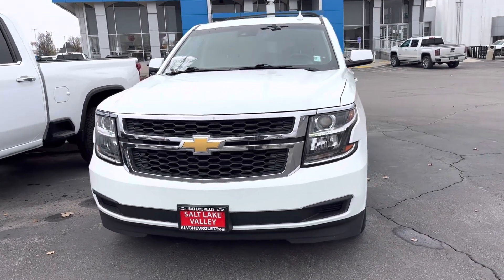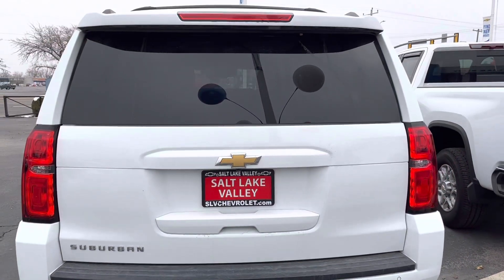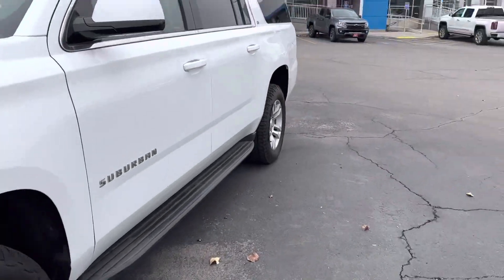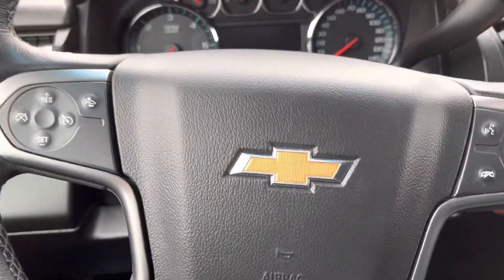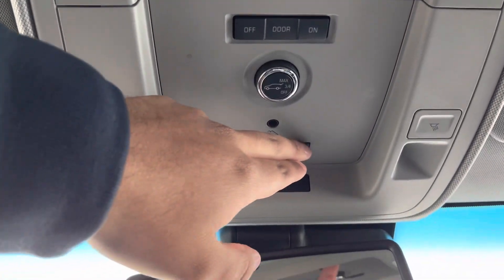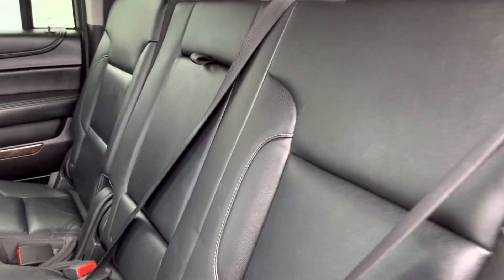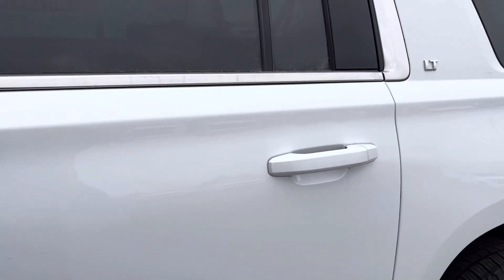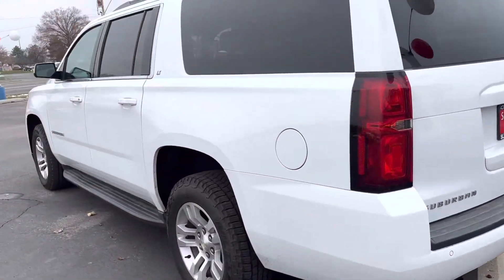2018 Chevrolet Suburban LT